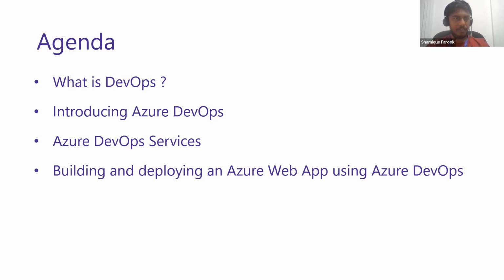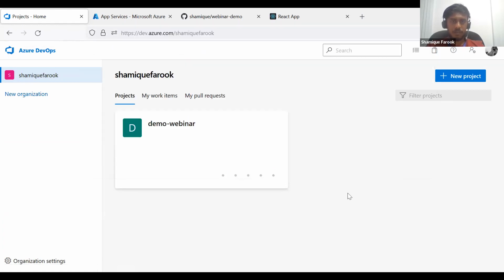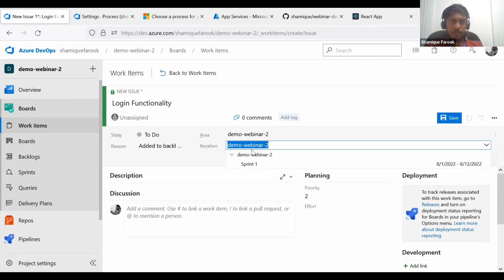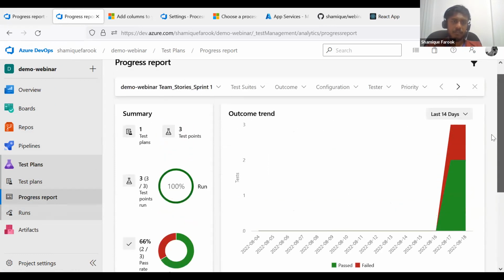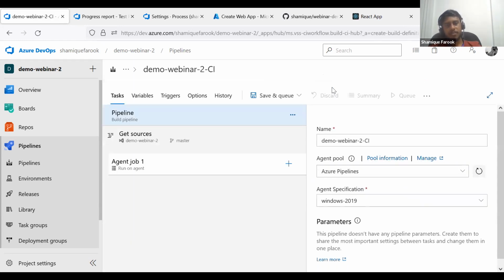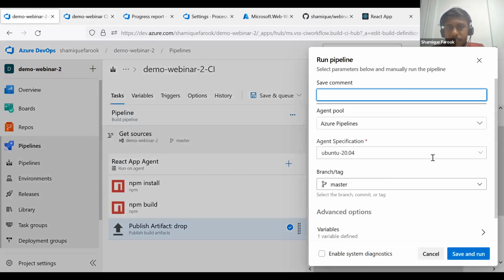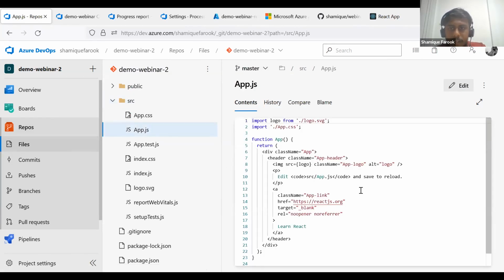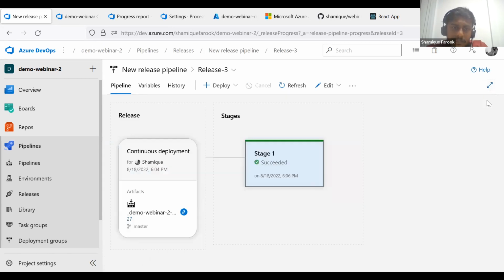Microsoft Azure Fundamentals - EP 6 Introduction to Azure DevOps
In this webinar you will get an overview of the concepts and tools behind Azure DevOps. We will be covering building pipelines with Azure Pipelines, which enables you to build and release your applications with ease. We will also explore and provide a thorough introduction using common tools/application as an example or scenario.